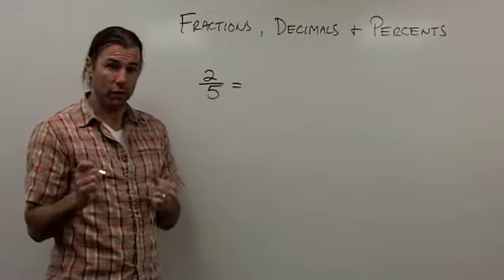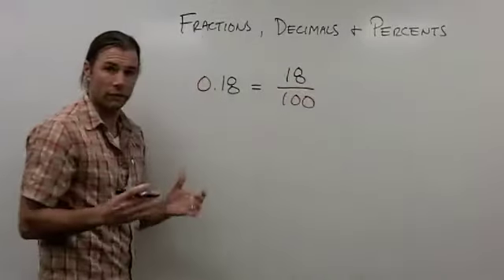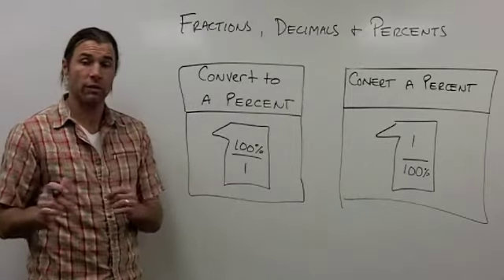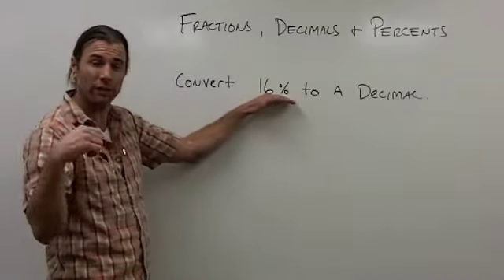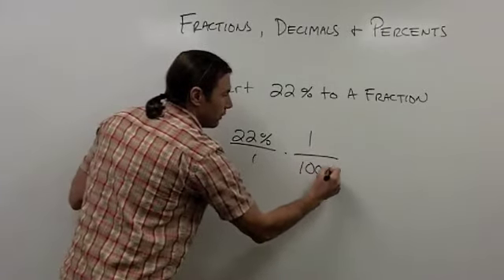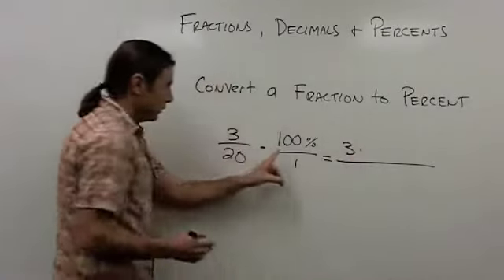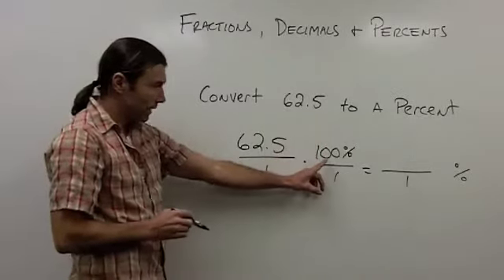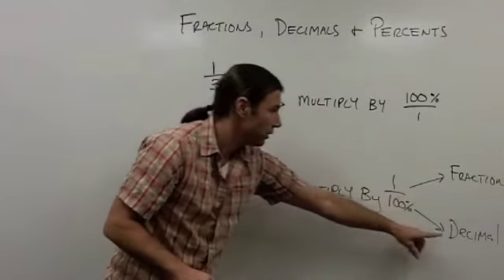Convert Between Fractions, Decimals, and Percents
This video will show you how to convert between fractions, decimals, and percents.